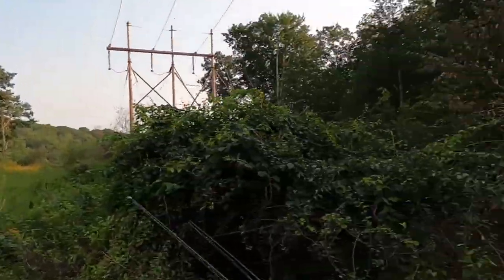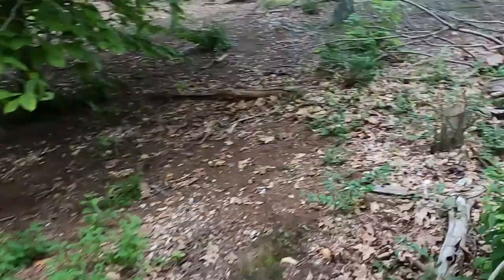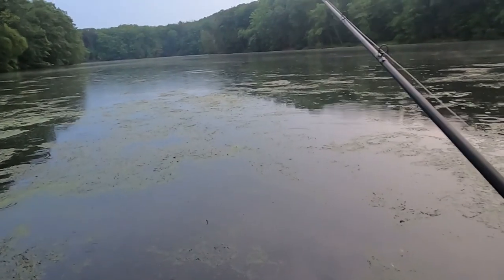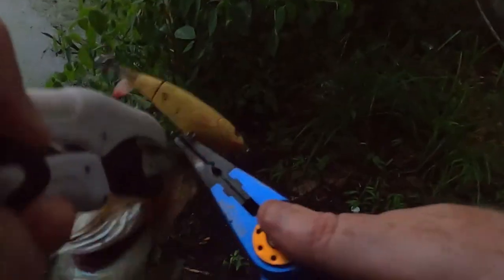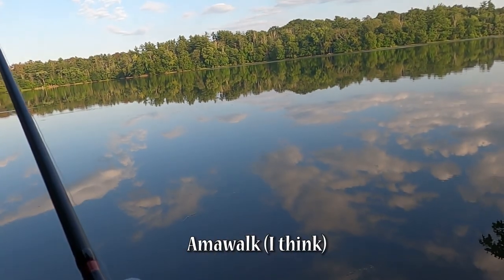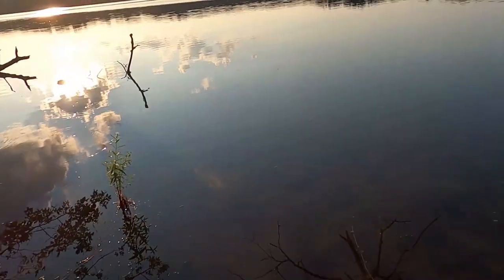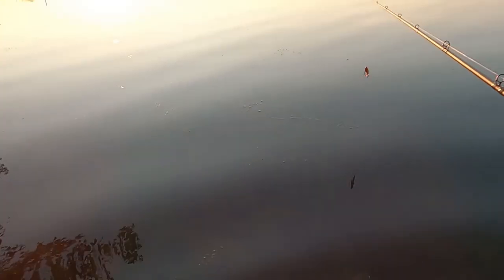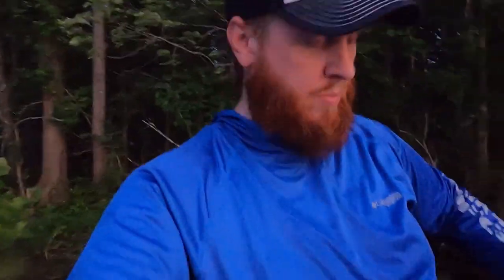Reservoir Hoppin' & PLOPPIN'! (Muscoot, Titicus, Amawalk, etc.)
A motley smattering of reservoir bank fishing wholesomeness, punctuated by some good production from topwater fishing's perennial overachiever, the Whopper Plopper!

Filmed last week, in NY (and a little PA at the end).

Music from Youtube's free music library.